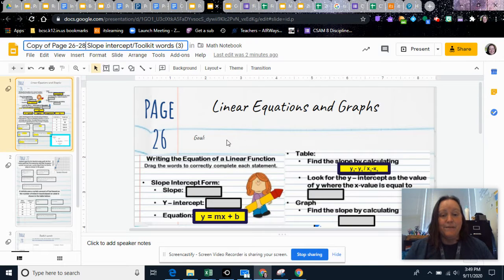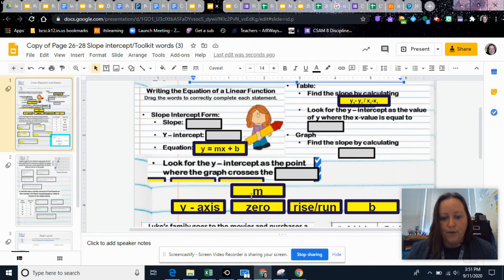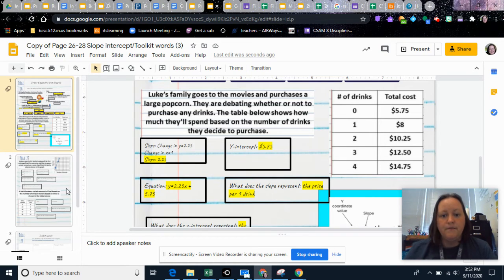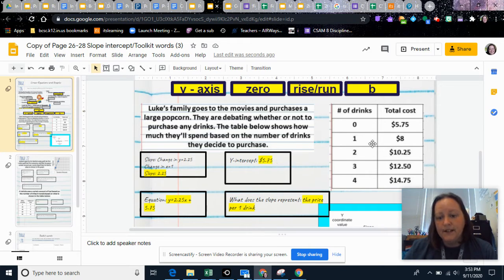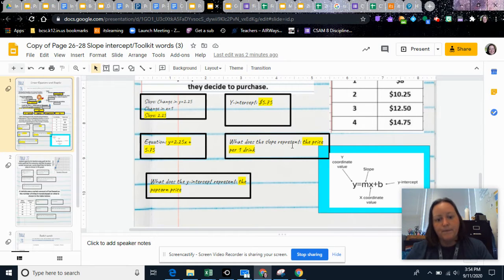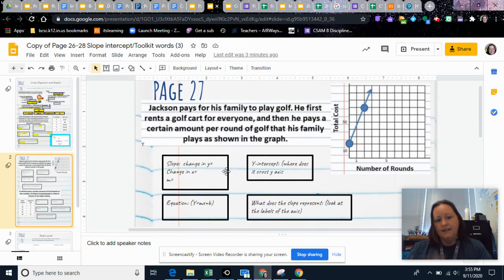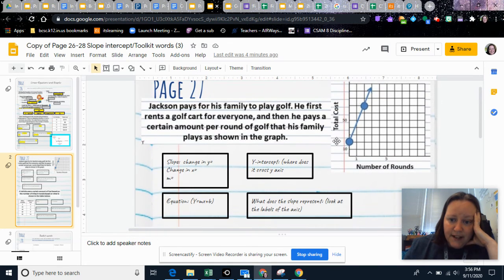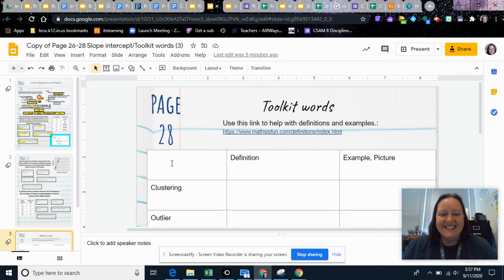page 26-28 intro